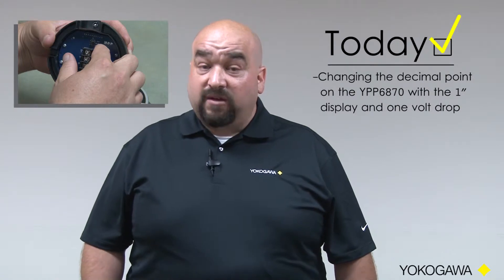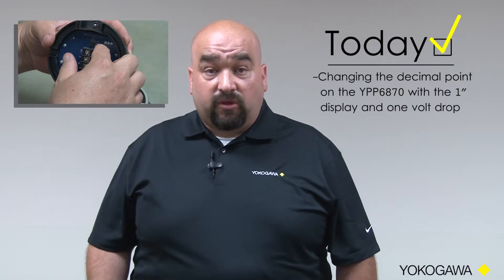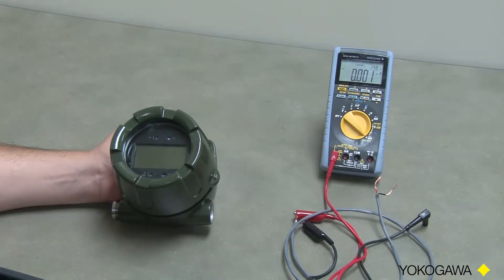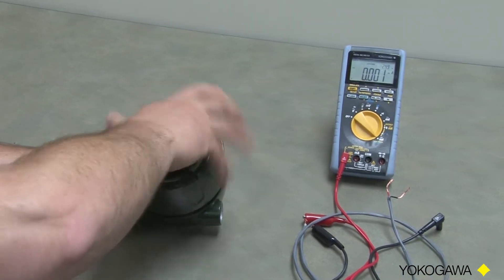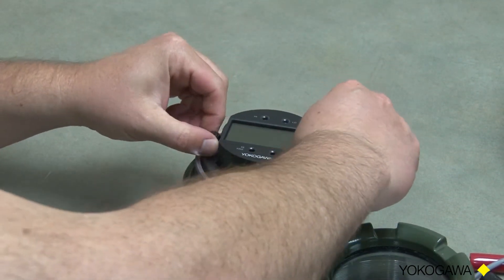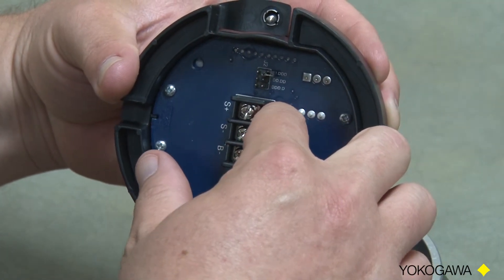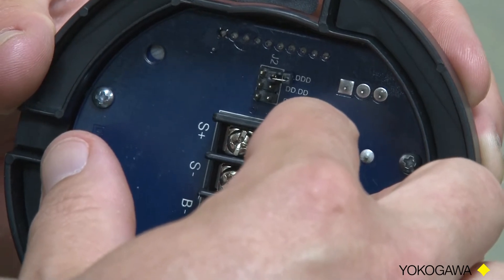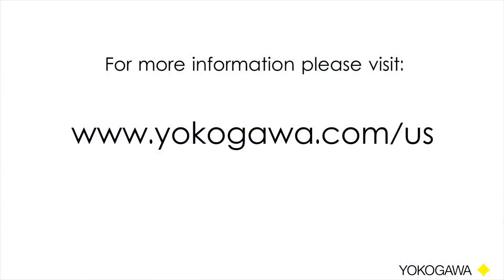How to Change Decimal Places on the YPP6870 Large Display Process Meter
The YPP6870 is a rugged, loop-powered meter with 1" display digits in an explosion-proof enclosure for demanding applications in hazardous areas or in the harshest environmental conditions. The meter derives all of its power from the 4-20 mA loop with a small 1 volt drop for easy installation in almost any system.